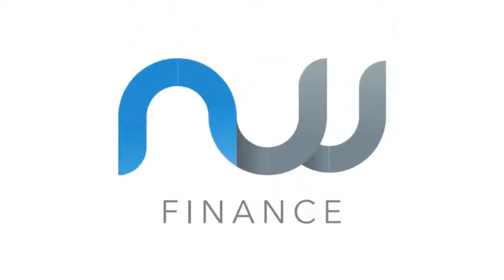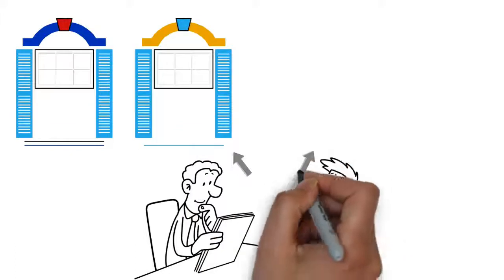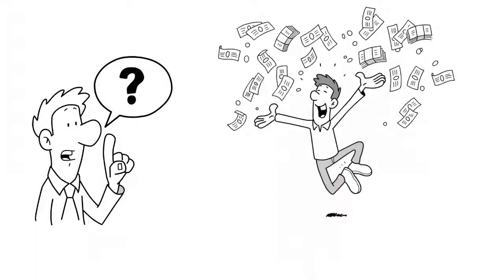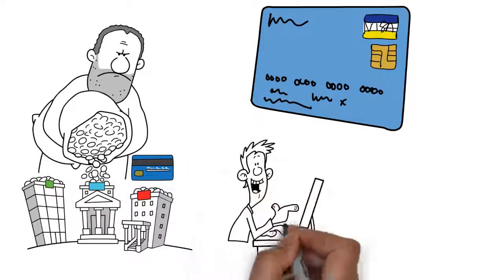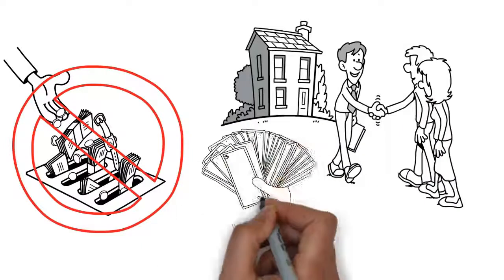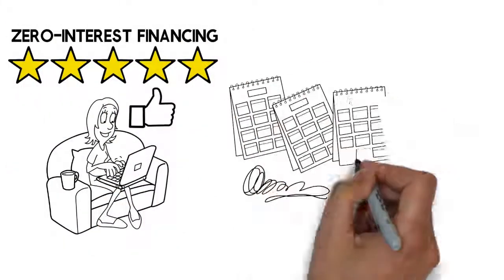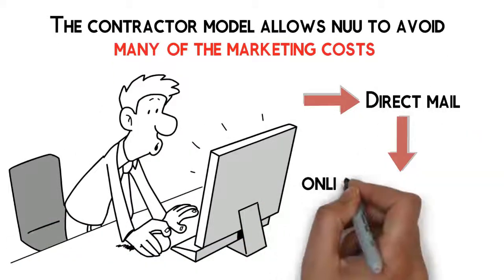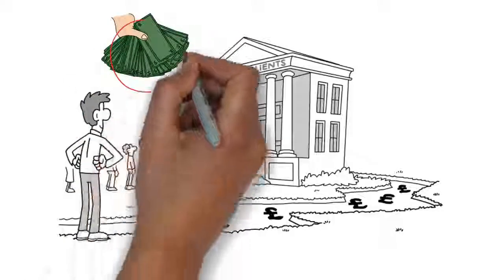nuu finance delivery 1